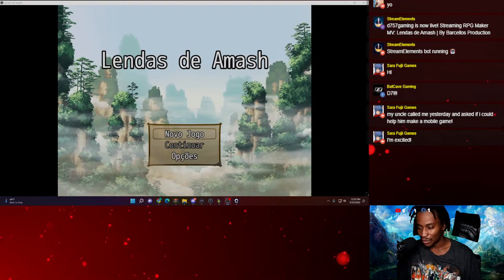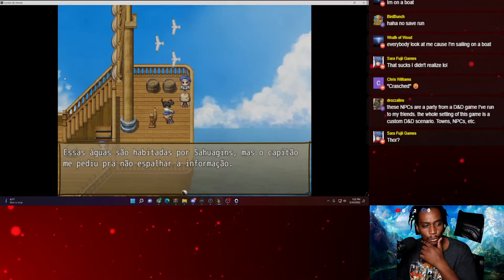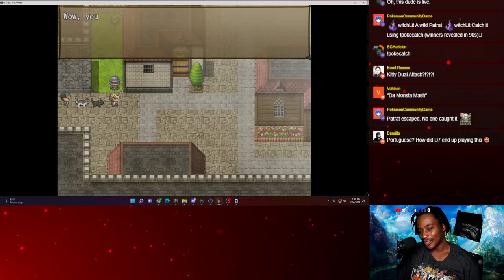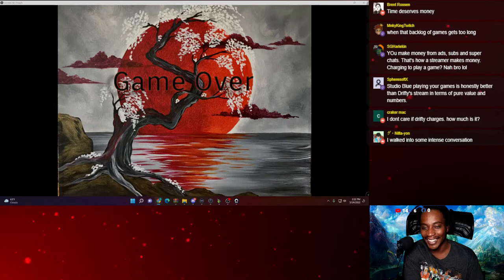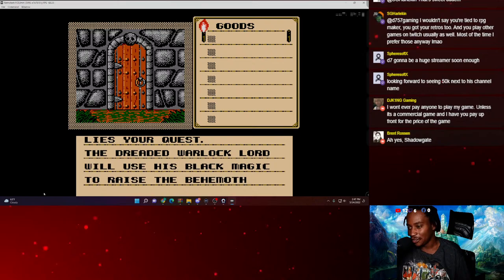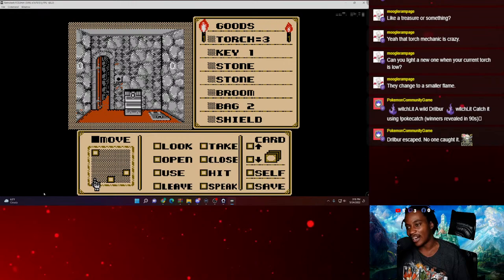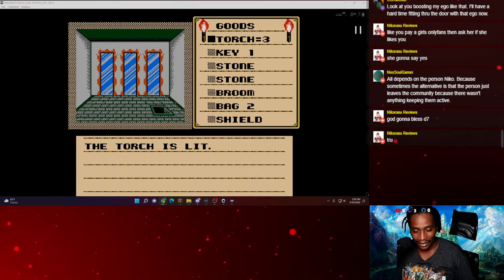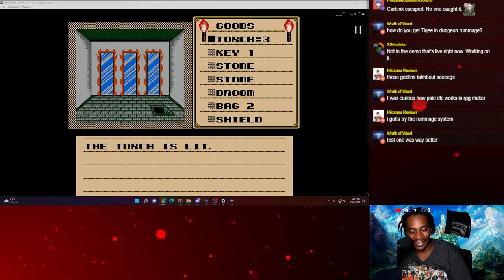Lendas de Amash | By Barcellos Production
A game by Barcellos Production